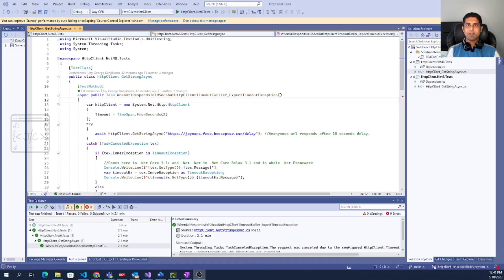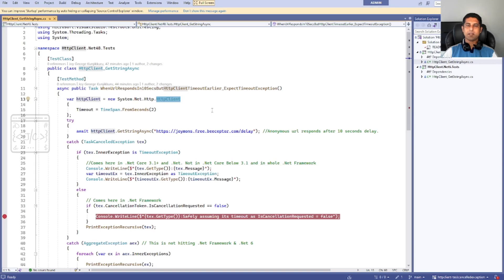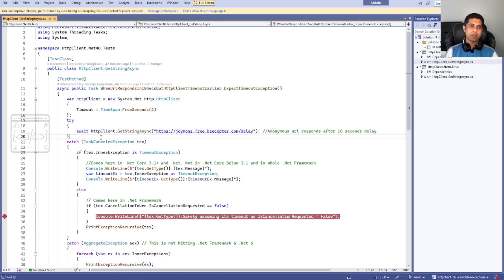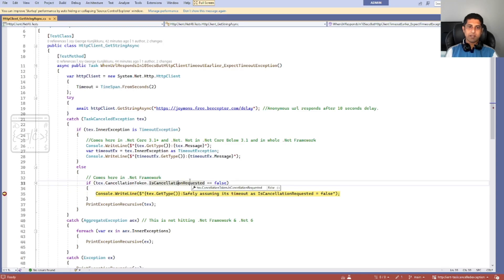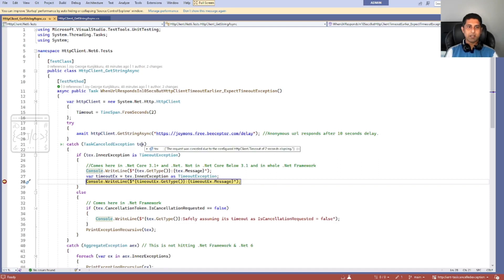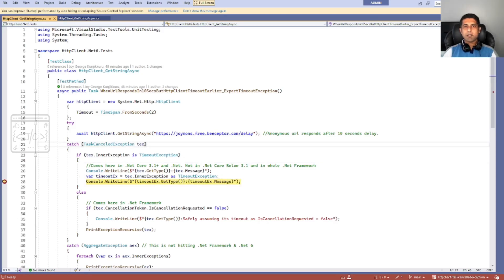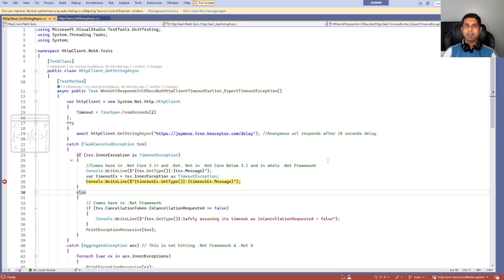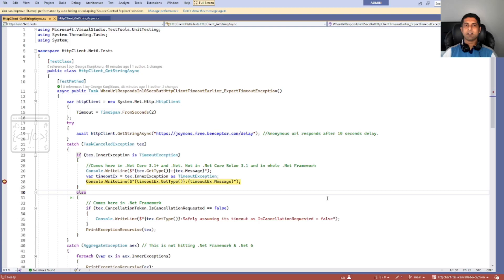.Net Framework v/s .Net Core - HttpClient class throws TaskCancelled instead of timeout and more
This video shows how the HttpClient class behaves differently when timing out in .Net Framework v/s .Net 6.
First of all, it is not throwing the TimeoutException but TaskCancelledException.
In .Net Framework it throws TaskCancelledException without any timeout details except the IsCancellationRequested property.
In .Net core 3.1 onwards it is throwing TaskCancelledException with TimeoutException in its inner exception property. Also, the message clearly indicates the TaskCancelled due to timeout.

More details are available in the GitHub issue discussion about this change.